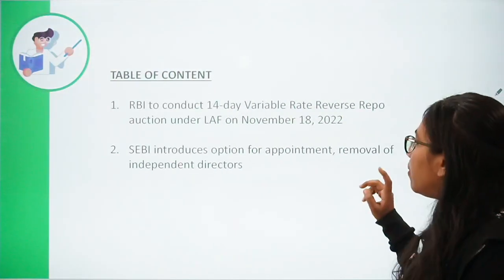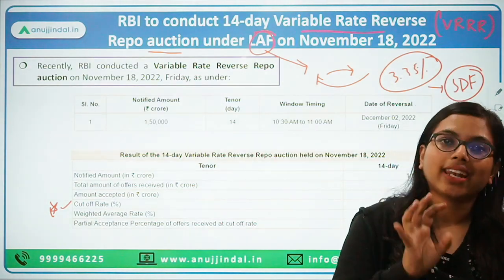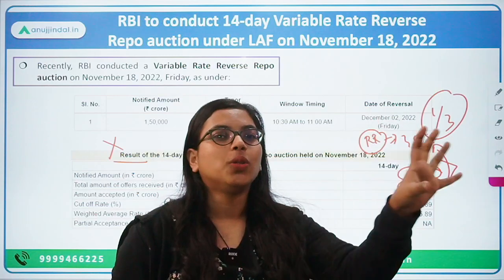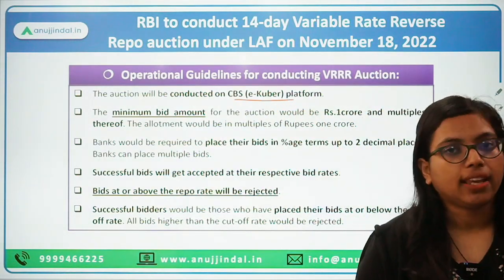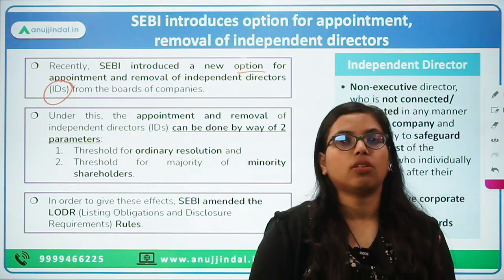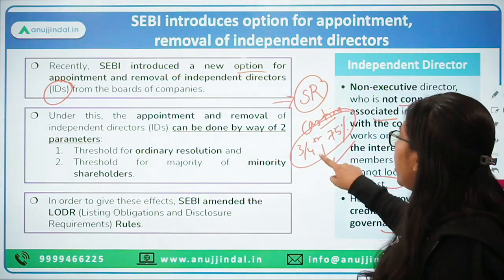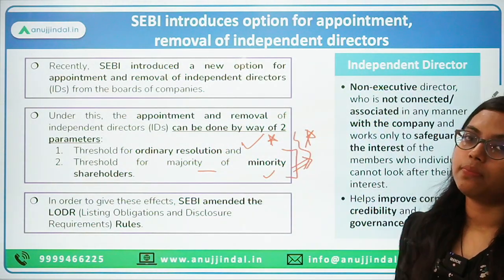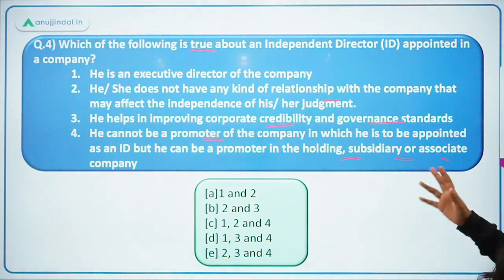RBI Grade B | RBI 24*7 Current Affairs | RBI conducts VRRR auction | Day 09,Nov 22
Today, we’ll be discussing and talking about the recent Variable Rate Reverse Repo auction that is conducted by RBI as well as the result of the auction. We’ll also be talking about the introduction of the option for appointment, removal of independent directors by SEBI.